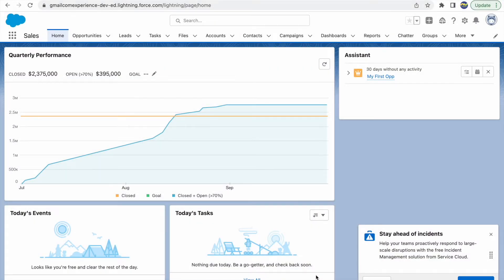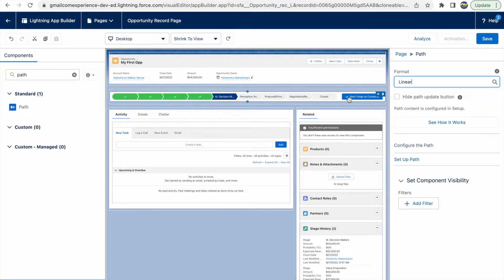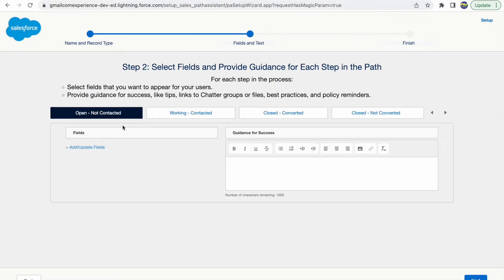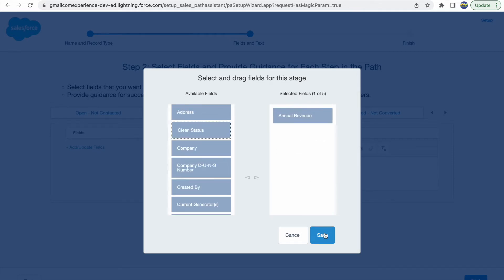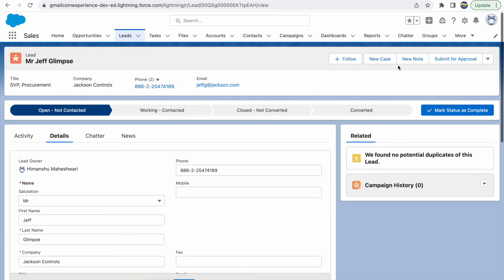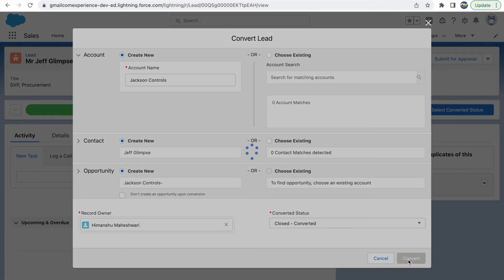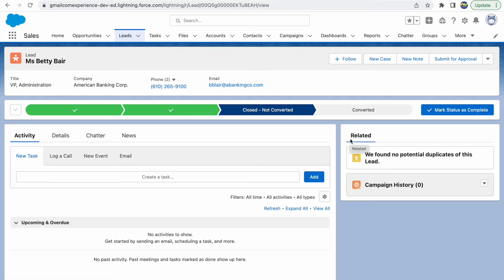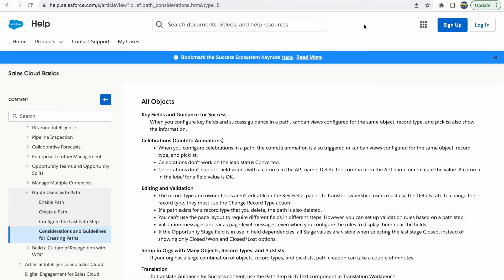Path Settings in Salesforce | Salesforce Bytes - Salesforce Makes Sense | Video #42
Path Settings in Salesforce | Salesforce Bytes - Salesforce Makes Sense | Video #420